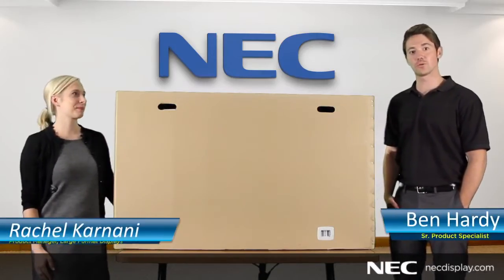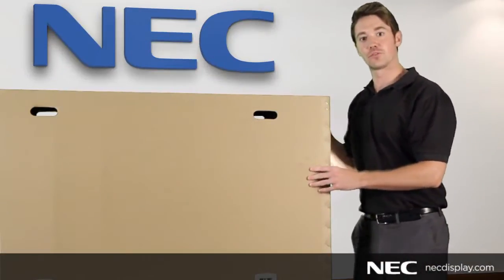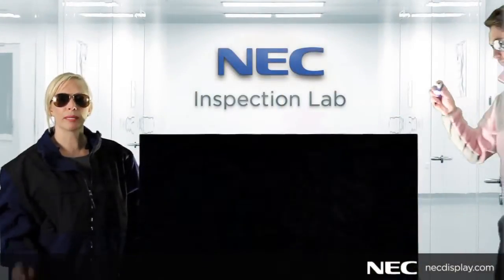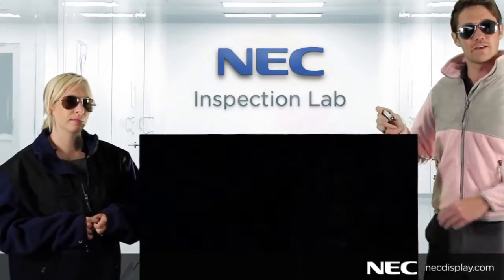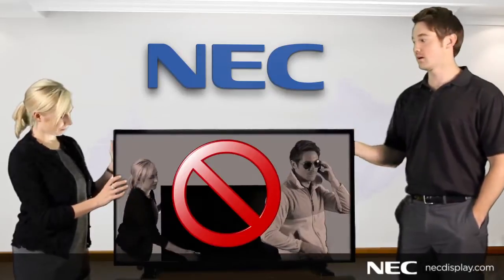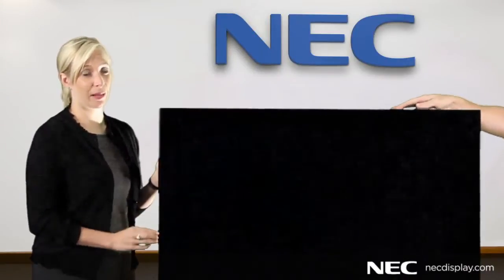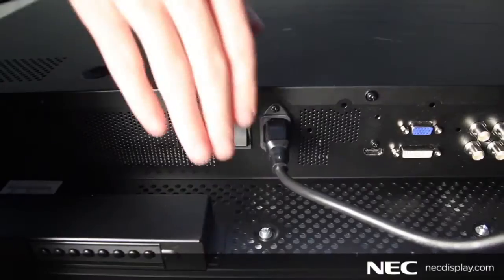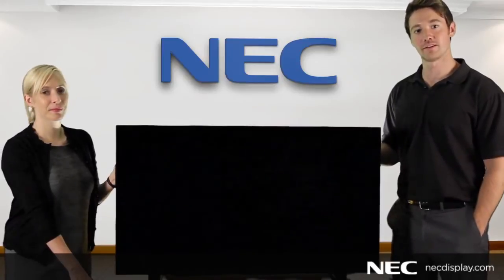How to Properly Receive and Handle Video Wall Products | NEC Display Solutions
Product Manager Rachel Karnani and Sr. Product Specialist Ben Hardy demonstrate how to properly receive, unpack and handle an NEC large-screen display (and what NOT to do!).